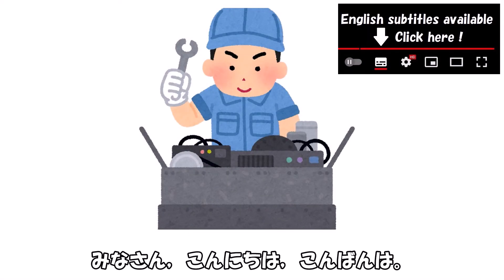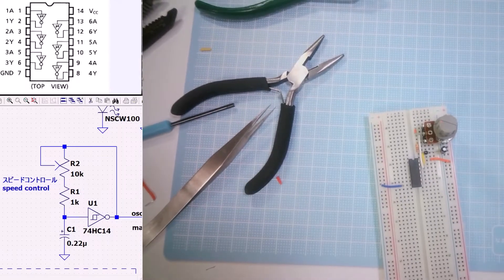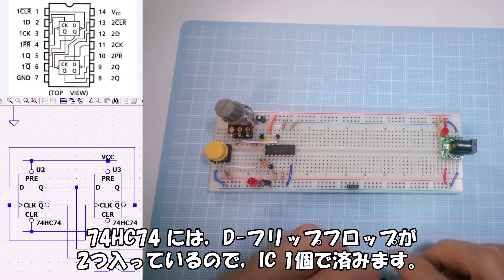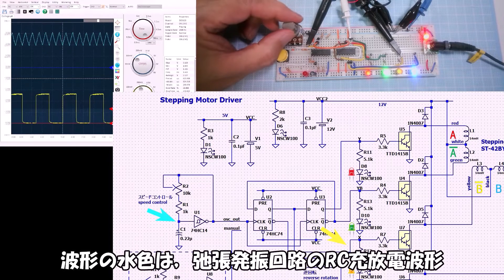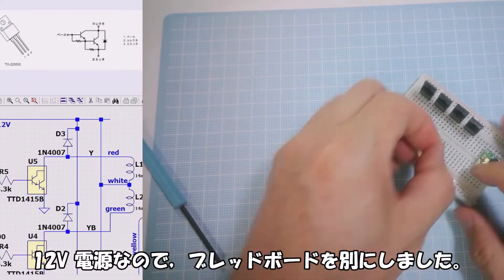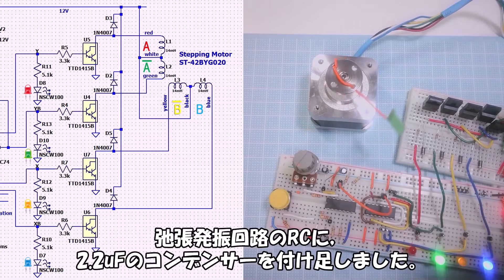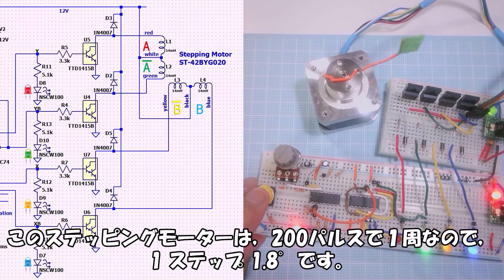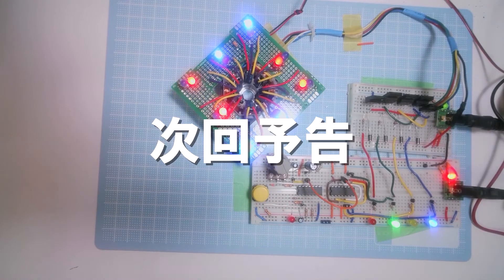標準ロジック74HCシリーズでステッピングモーターを動かす / Driving a Stepping Motor with the Standard Logic 74HC Series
ユニポーラ型ステッピングモーターを2相励磁で駆動する回路を，標準ロジック74HCシリーズのIC 2個で作製しました。
D-フリップフロップによる90°移相4分周回路で，基本的な2相励磁で駆動します。
シュミットトリガー・インバーターによる弛張発振回路での連続回転のほか，チャタリング対策をした手入力回路で,1ステップずつの動作をさせることが出来ます。

A circuit to drive a unipolar stepping motor with full-step driving was fabricated using two standard logic 74HC series ICs.
The motor is driven by basic full-step driving with a 90deg phase-shift divide-by-4 circuit using D-flip-flops.
In addition to continuous rotation using a relaxation oscillator with a Schmitt trigger inverter, it is also possible to operate one step at a time using a manual input circuit with an anti-chattering circuit.

LTspiceに74HCシリーズのモデルを組み込みシミュレーションする / Circuit simulation by adding 74HC series models to LTspice

ステッピングモーターを分解して仕組みを調べてみた / Disassembling a stepping motor and investigating its mechanism

※これは個人の趣味の電子工作です。記憶違いや思い込みがあるかもしれません。
  安全性，耐久性などは考慮していません。
　ご了承下さい。
※This is a personal hobby of electronics.
  There may be some misremembering or assumptions.
　No consideration has been given to safety or durability.
　Please understand.

0:00 概要  / Overview
2:39 製作　/ Making
9:25 動作テスト / Operation test
12:52 次回予告　/ next preview